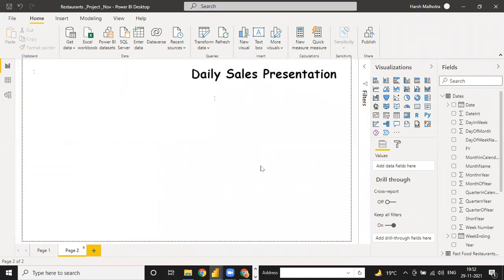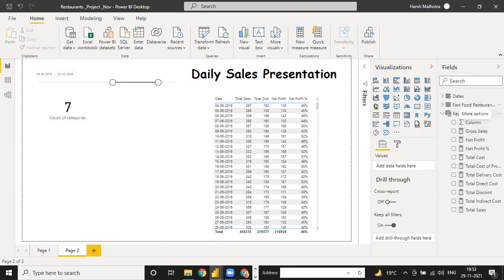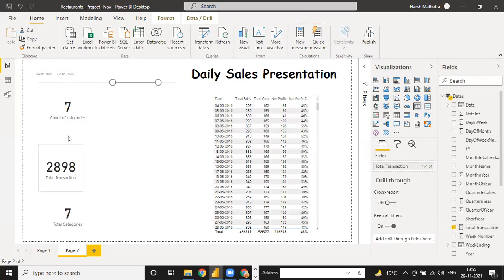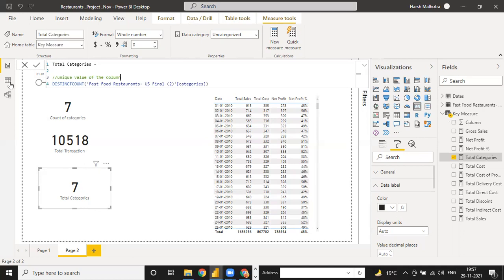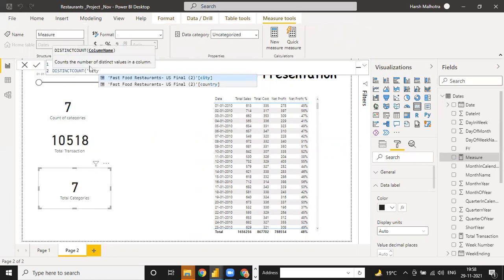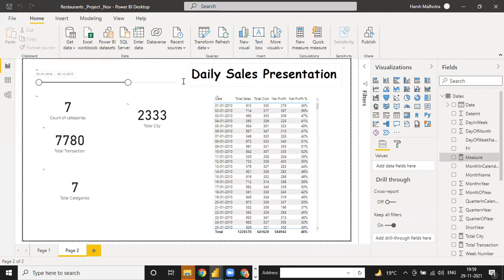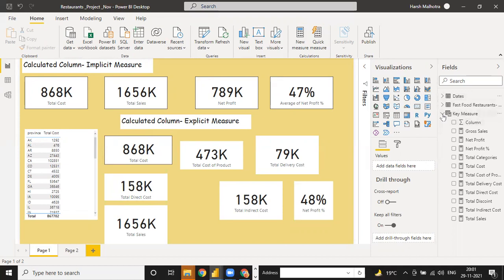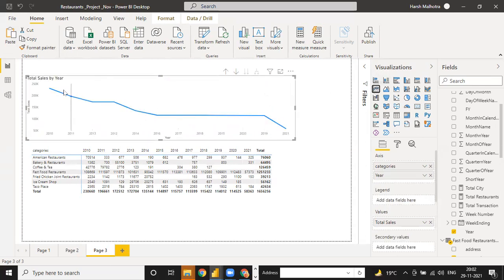Fast Food Restaurants _project -Part-4